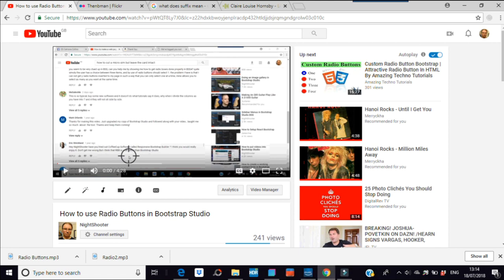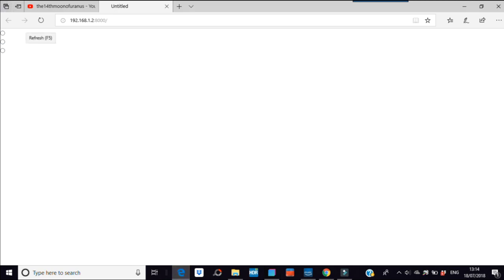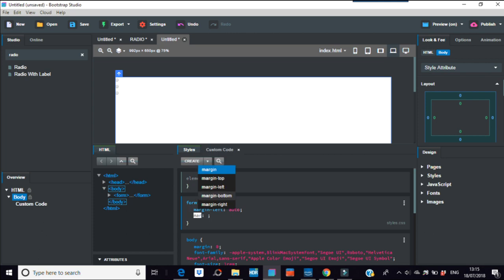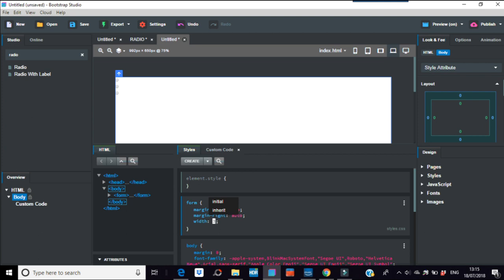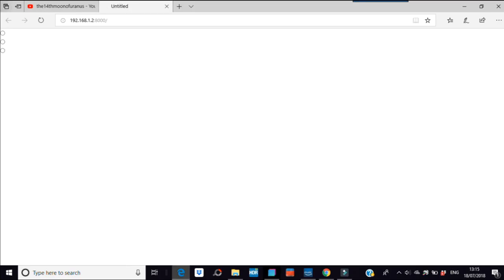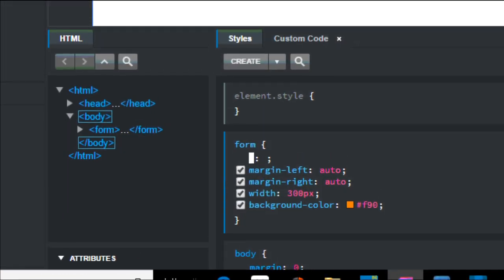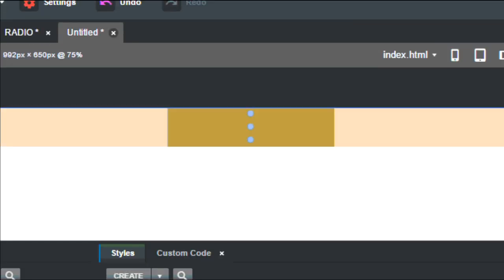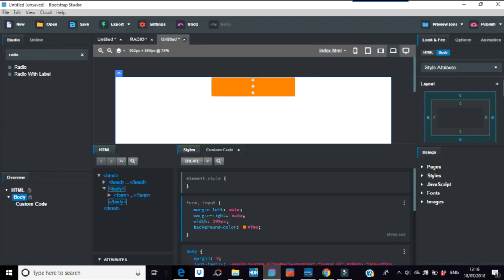How to Centre Radio Buttons in Bootstrap Studio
Using forms and input to centre in BSS